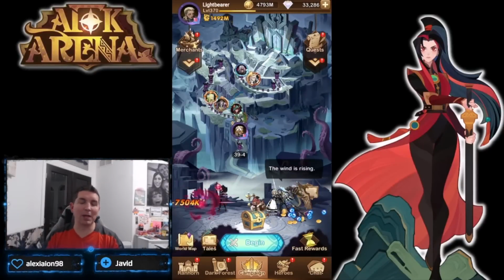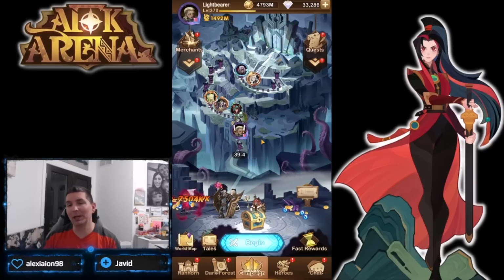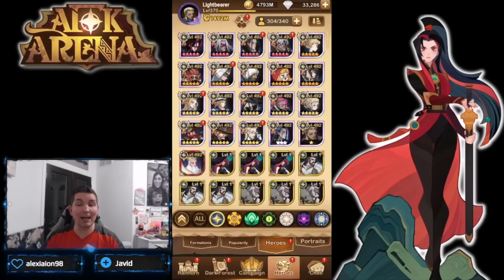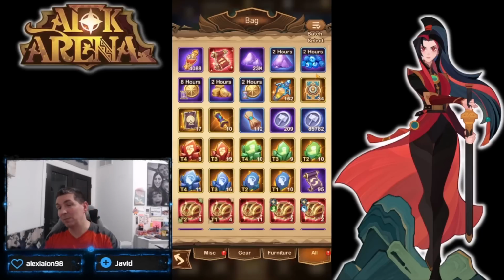ATHANE COST TO MUCH! [FURRY HIPPO AFK ARENA]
The sheer amount of cards for AThane left us short for ABelinda!